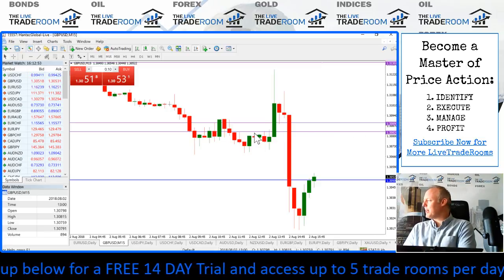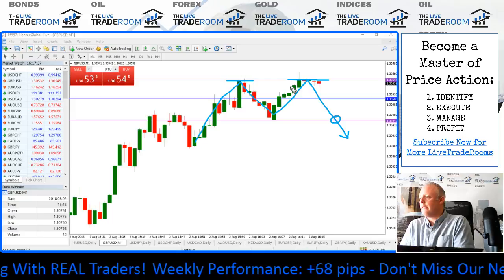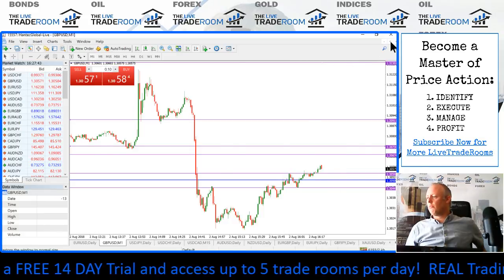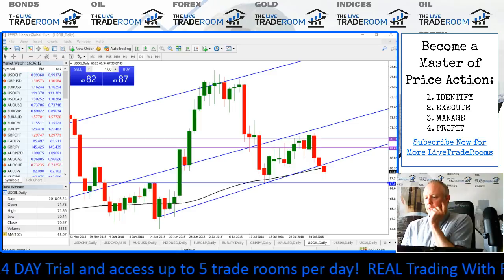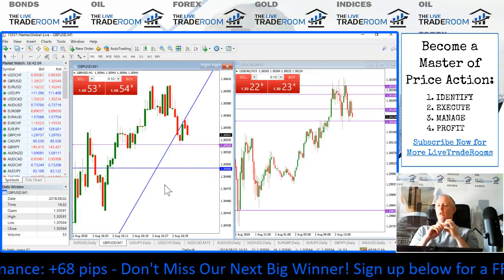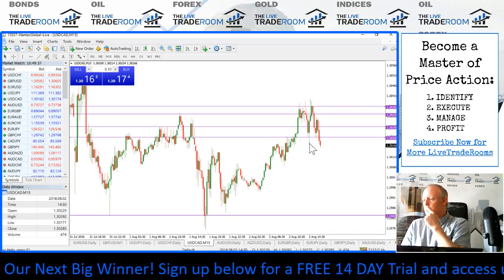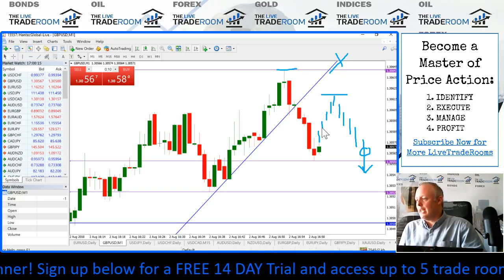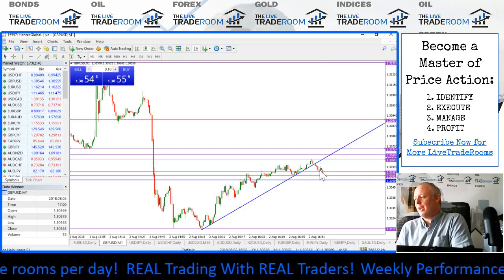🔴 Trading the Markets Live (2nd August) | TheLiveTradeRoom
During this live and interactive broadcast, you will be able to join our professional traders daily as we trade the US Open, you will see us trade live funds with full transparency. Experience how we identify high probability setups, where we enter, where we look to exit, how we manage risk and how we manage the whole trading process, but most importantly experience how we profit from trading the markets consistently….this is the key for all you budding traders out there!

If you like our approach, feel free to go to our website and sign up for a 14 day FREE trial now where you can join our community of profitable traders for up to 5 live trade rooms each day: